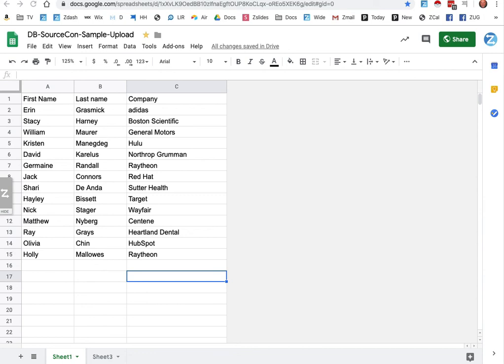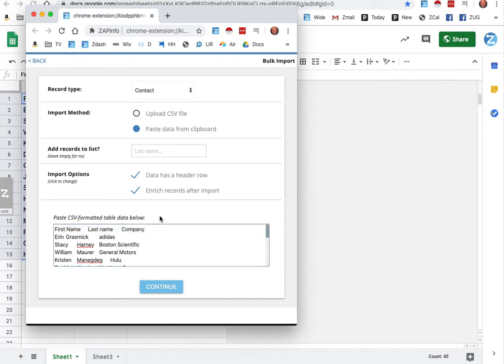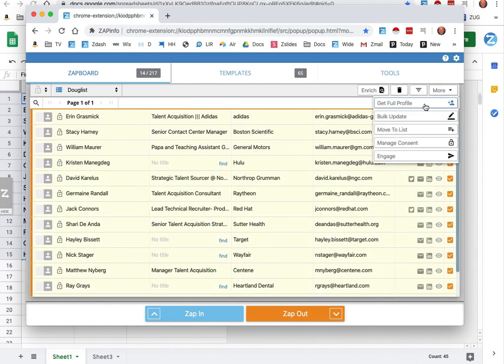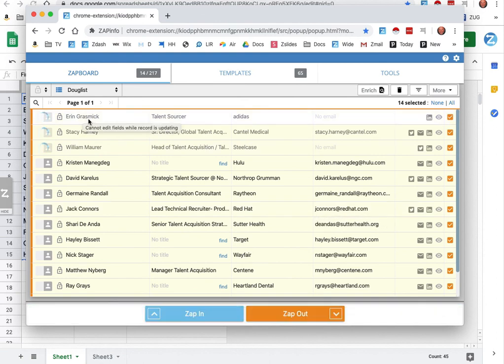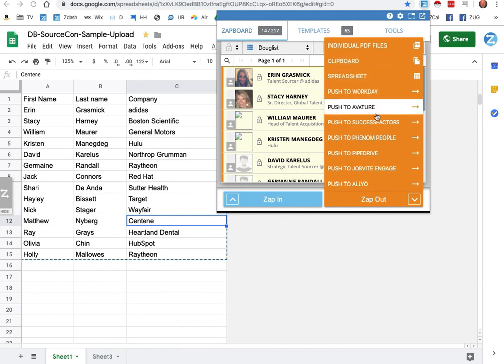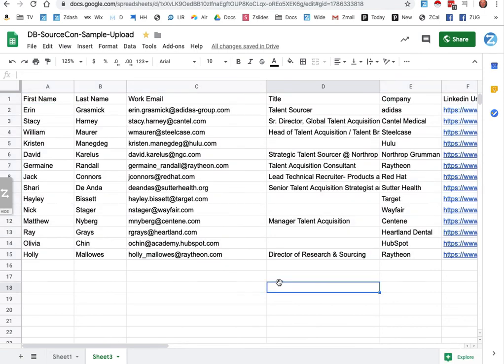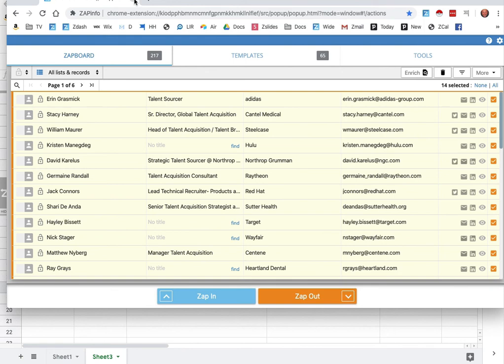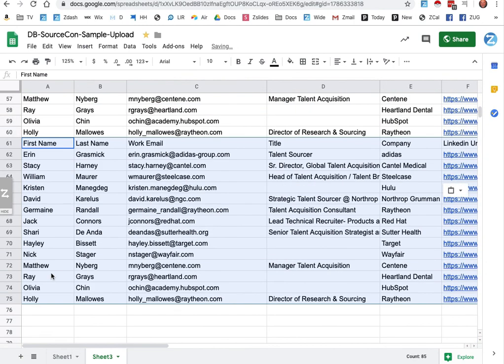Zap Contacts In Out of Google Sheets or Spreadsheets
This method will show you how you can use ZapInfo to move contacts in and out of your Google Sheets, spreadsheets, airtable, smartsheets or any other spreadsheet program.